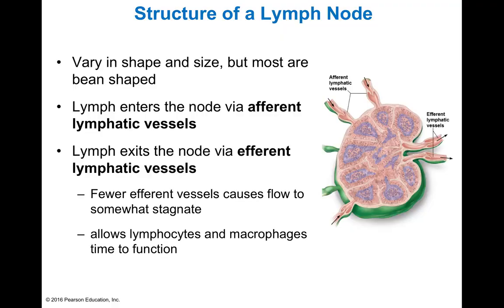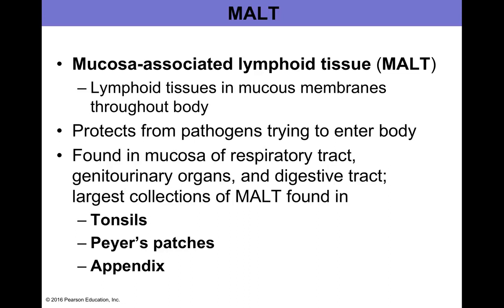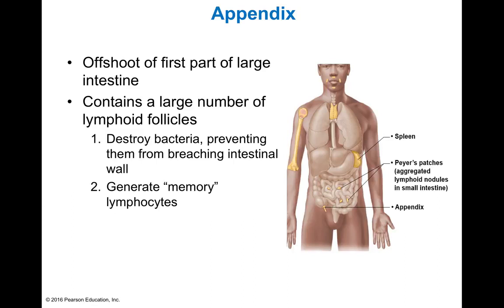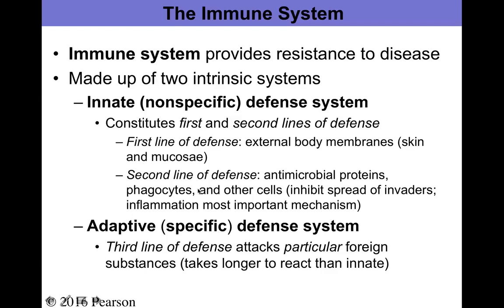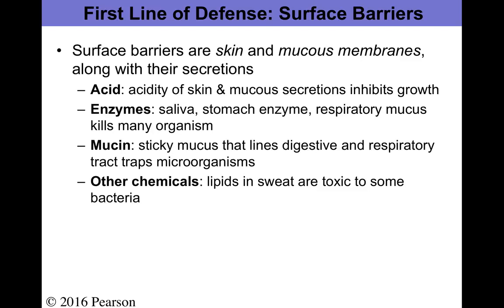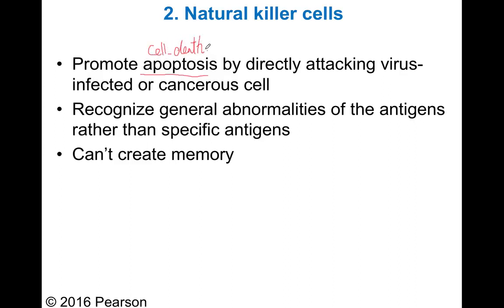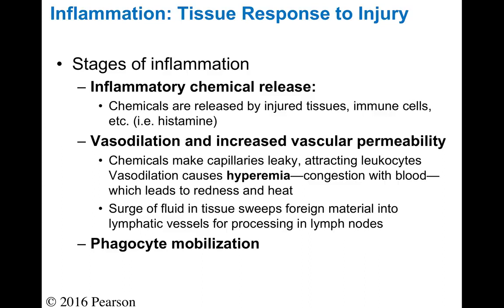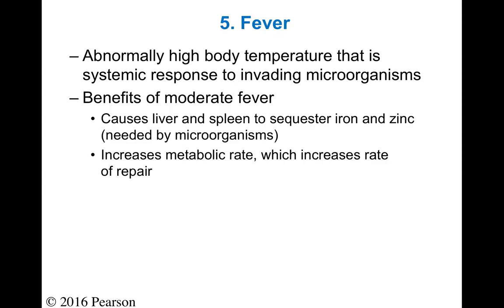Lymphatic System Part 3